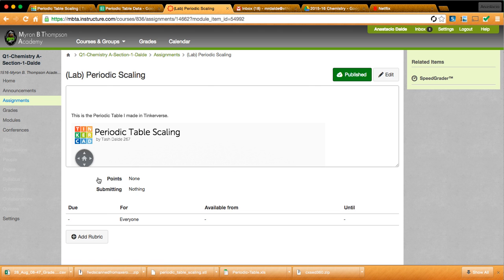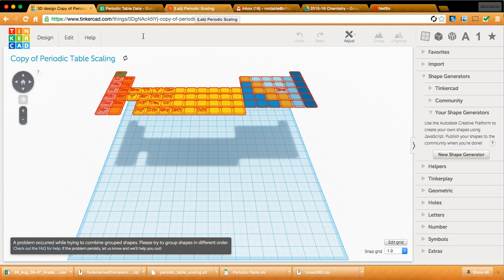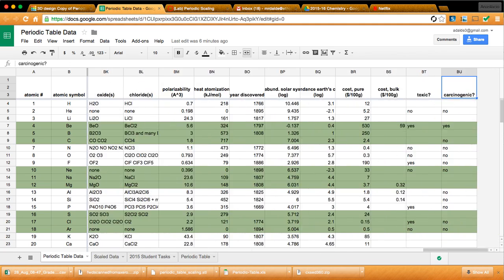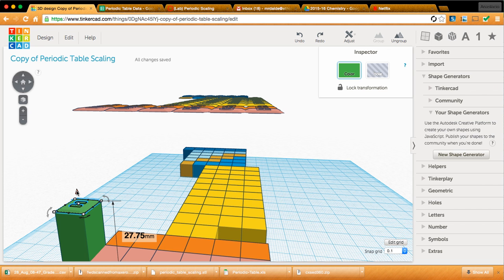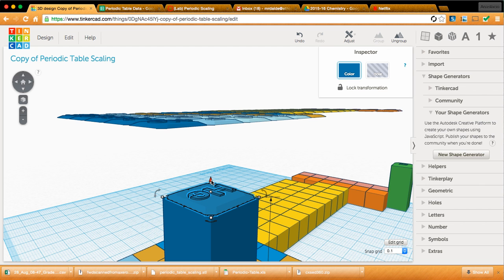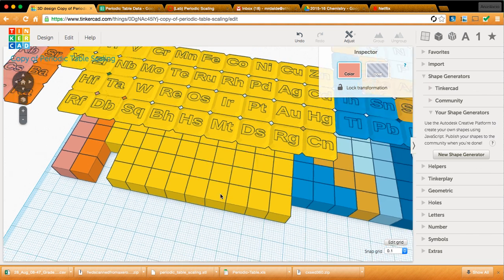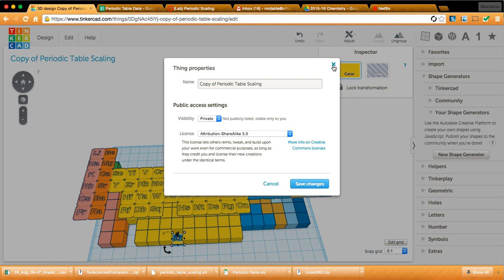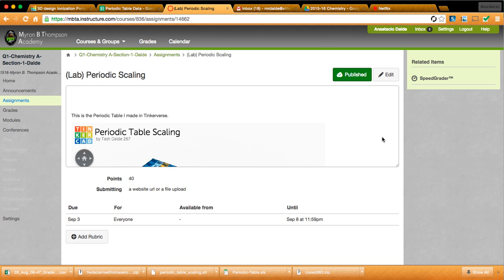2015 08 28 Chemistry Periodic Scaling Instructions